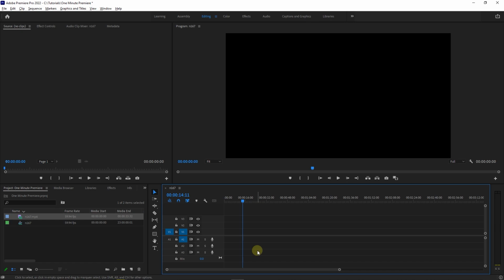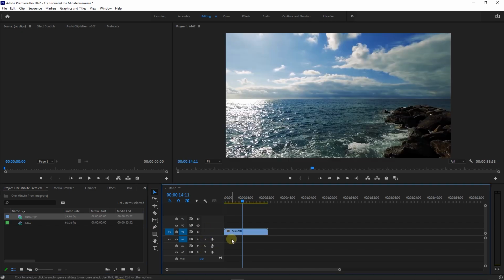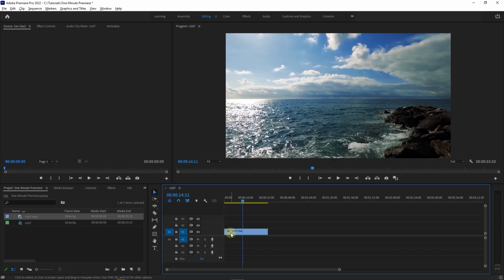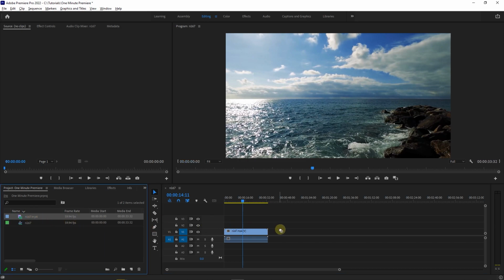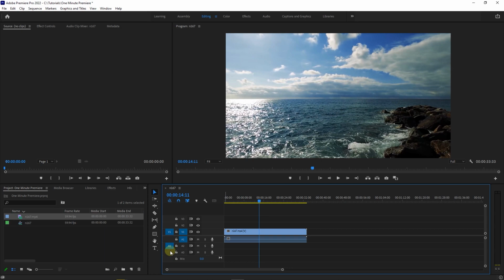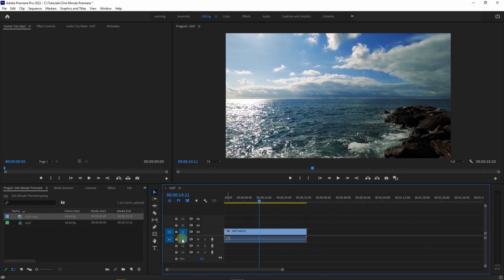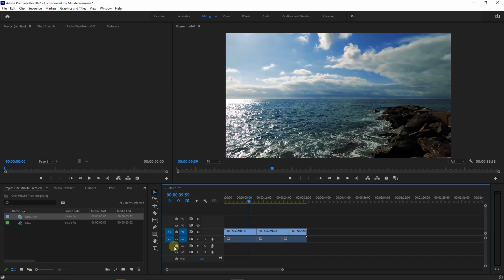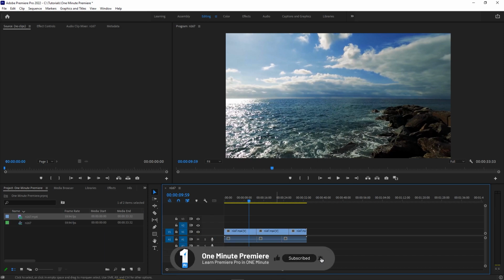How to Fix Problem of Adding Video but not Audio to Sequence in Premiere Pro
To begin I added a video with an audio attached to it to my project.
When I drag the clip into timeline, I can see only video and not audio, and I know that my video has an audio attached to it.
To fix this problem, click on this A1 so it will be blue.
Now drag your clip into timeline and both video and audio are there.
If you click on V1 to disable the video track, now only audio will be brought and not the video.
And if you want only video, you can disable A1 track.
Pay attention that you can only enable one of the video tracks or one of the audio tracks at the same time.
Also, pay attention that this is different from V1 to V3 you can see after lock button and these buttons are for editing purposes, and you can enable multiple of them at the same time.
So, the left V and A buttons are for when you want to add new media to your timeline and the right V and A buttons are for editing purposes.

How to Fix Problem of Adding Video but not Audio to Sequence in Premiere Pro Chapters:
00:00 Intro
00:15 Only add audio
00:29 Only add video
00:39 Add audio and video
00:49 Outro